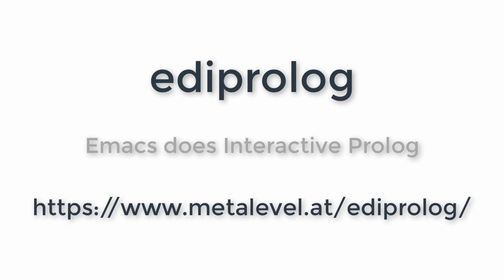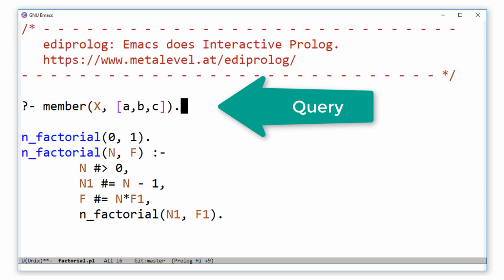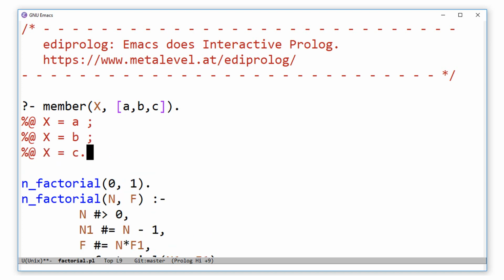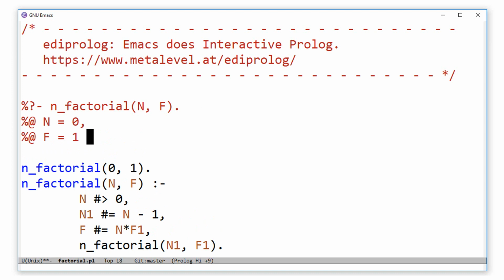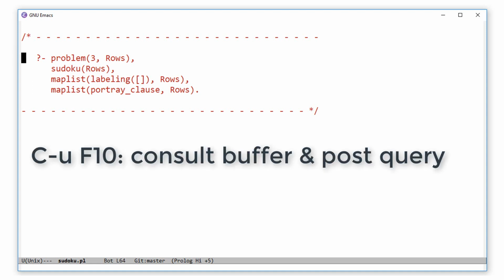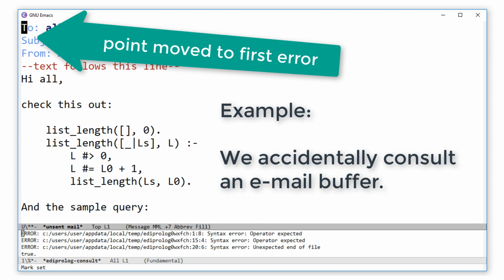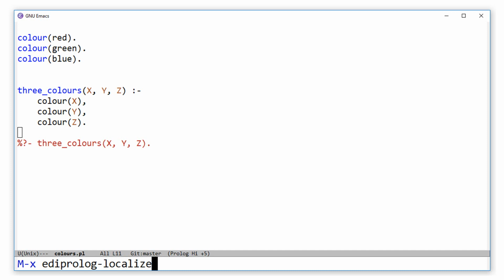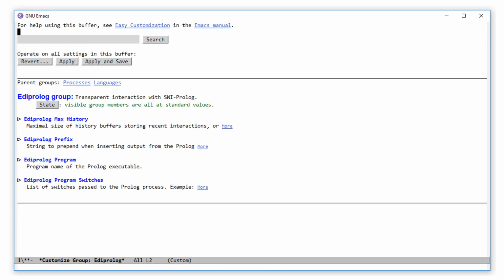ediprolog: Emacs does Interactive Prolog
Interact with SWI-Prolog in all Emacs buffers.